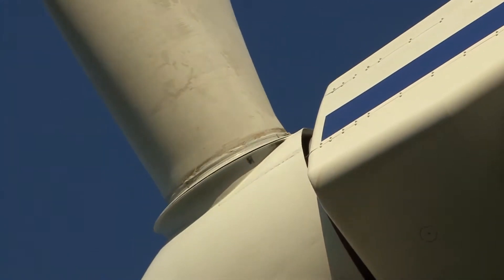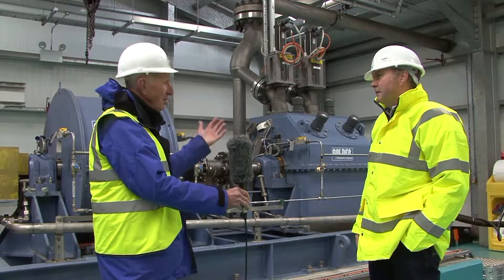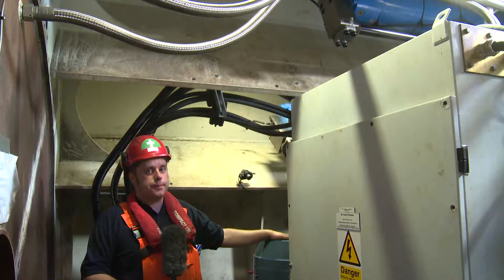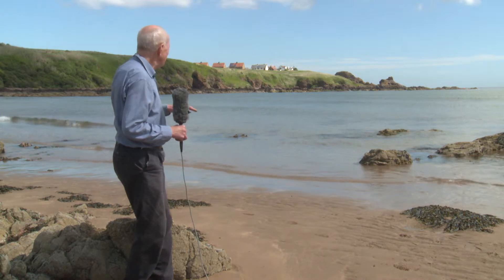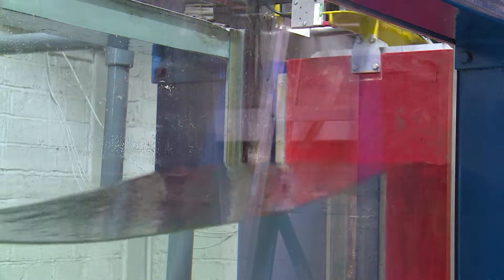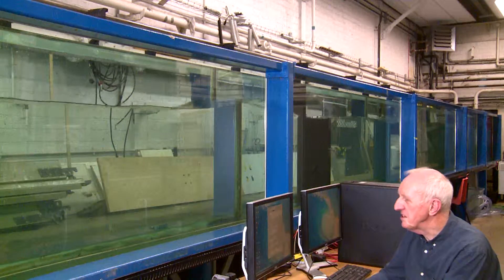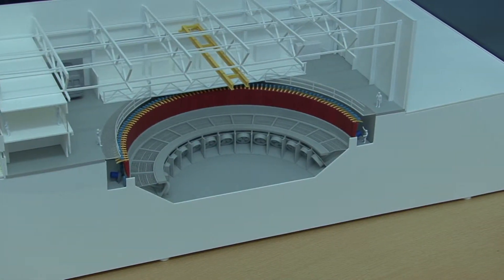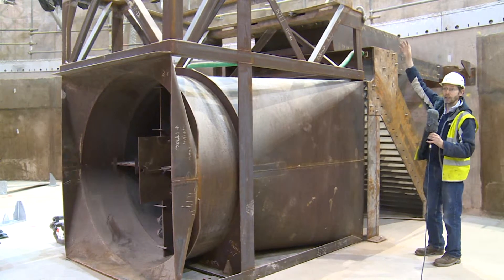Making Waves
How water waves are generated in the sea and in an experimental test facility.